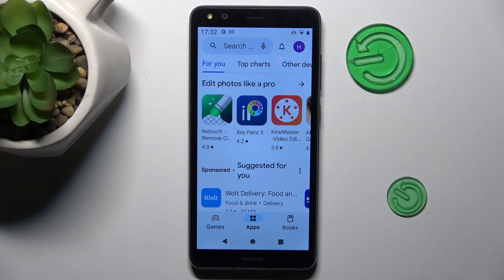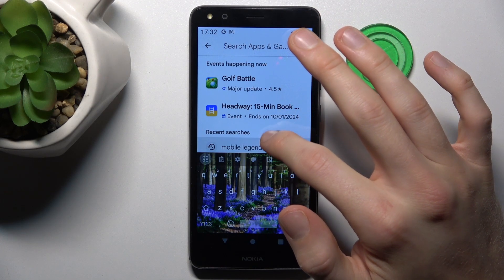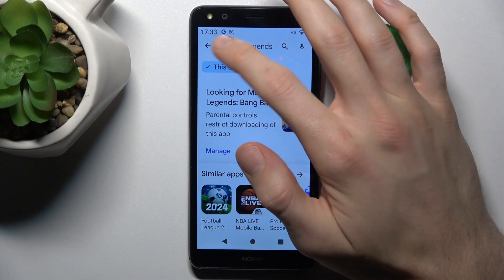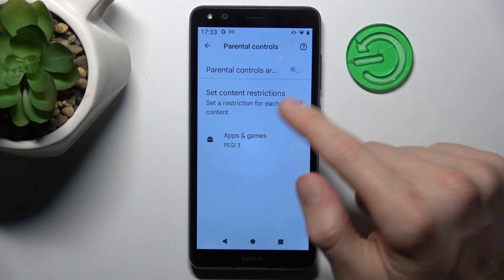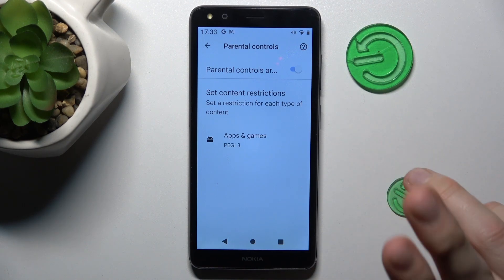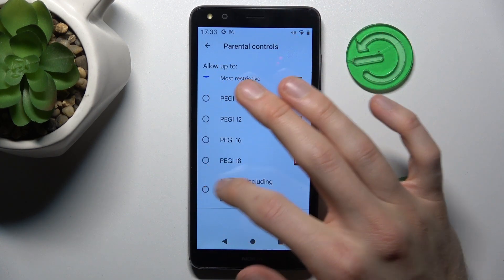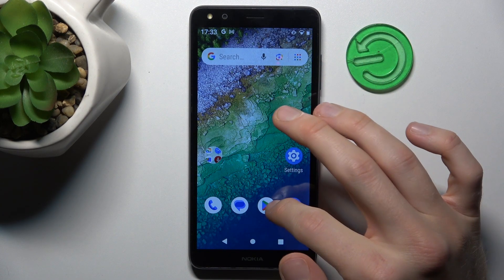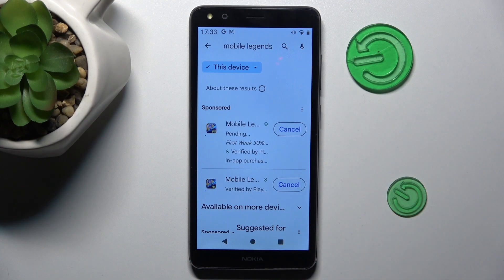How to Fix Games Not Visible in Google Playstore on NOKIA C01 Plus?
Here's how to fix the problem where your Nokia C01 Plus games do not appear on Google Play. This guide offers solutions to make sure that games are visible and accessible in the Google Play Store, whether you're eager to explore new gaming options or are having trouble finding your favorite titles. The Nokia C01 Plus can be optimized for gaming by following these troubleshooting steps.

How can I fix the issue of games not being visible in the Google Play Store on my NOKIA C01 Plus?
Why are certain games not showing up in the Play Store, and what could be causing this problem?
Are there specific settings or adjustments that can resolve the visibility issue for games?
How does the visibility of games in the Play Store impact my ability to discover and download new titles?
Can I troubleshoot the issue for individual games or is it a general problem with the Play Store?